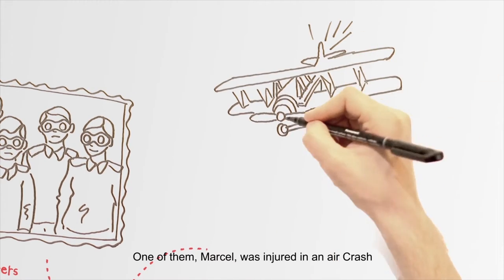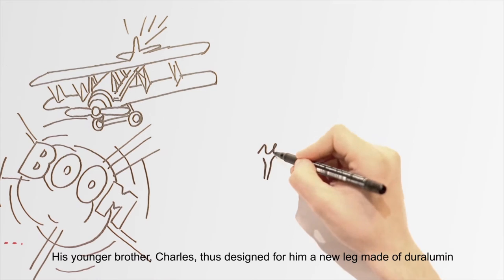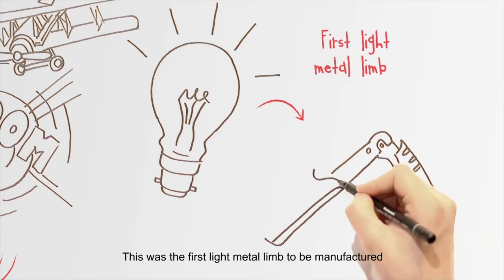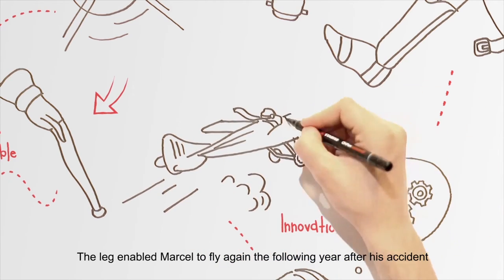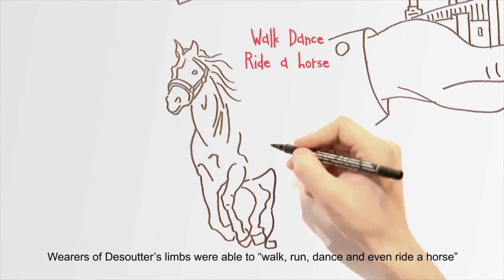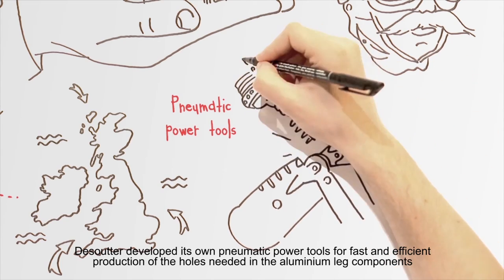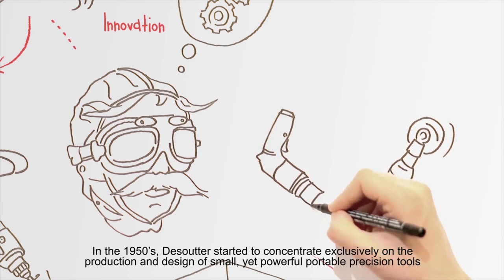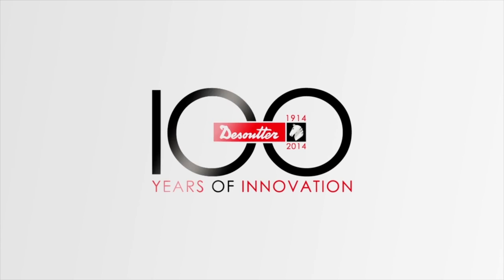Where Desoutter Tools is coming from? Find out the whole Desoutter History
There were five Desoutters, all brothers and all passionate aviators...